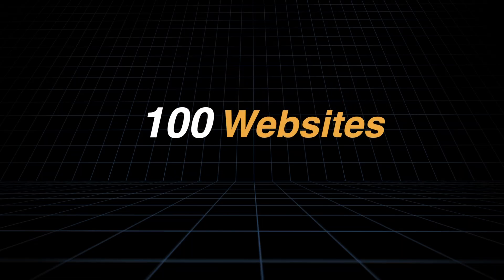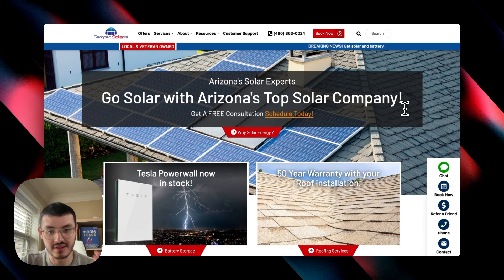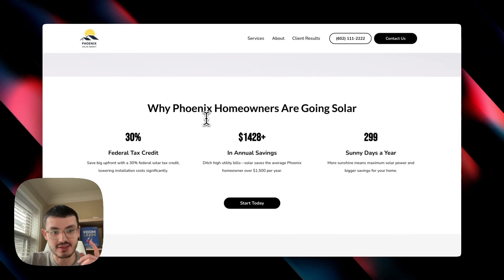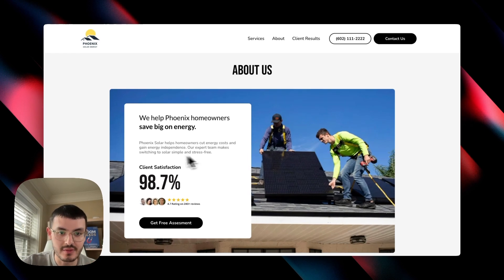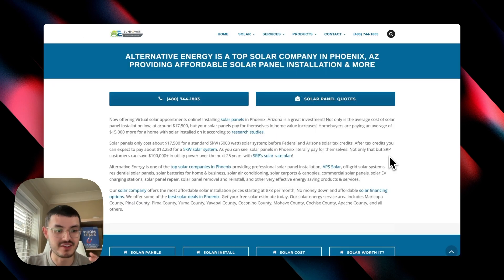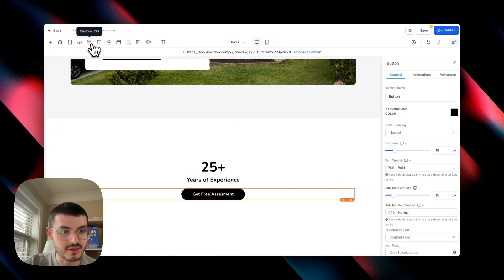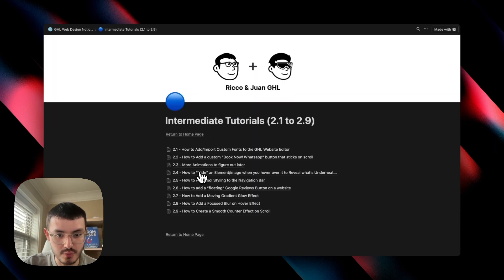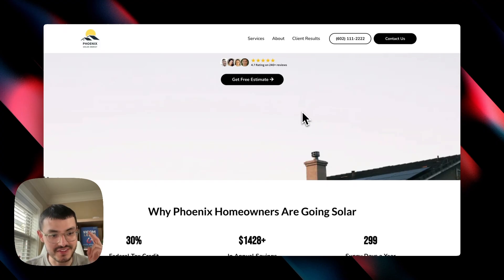GHL Pro Designer Builds a Stunning Client Website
In this video I show you how I build beautiful websites for my agency clients in HighLevel. More specifically I break down how I helped a client in the home services niche launch his site. I explain my design process on the GoHighLevel website builder, and psychology behind the site.